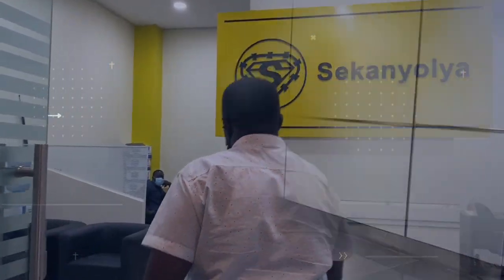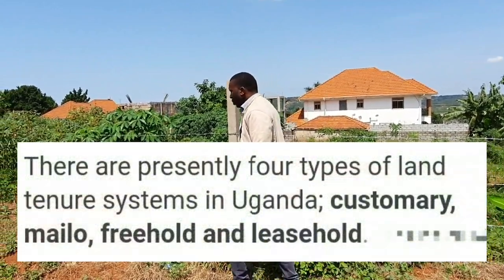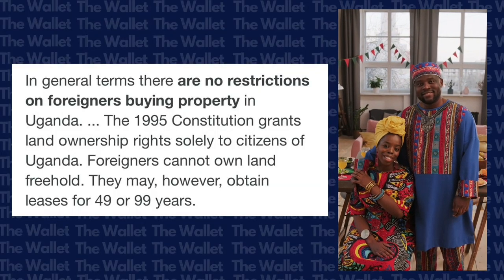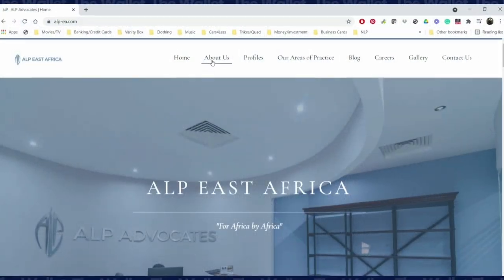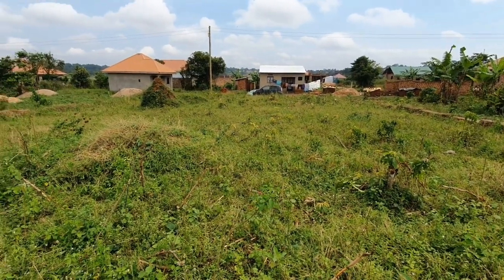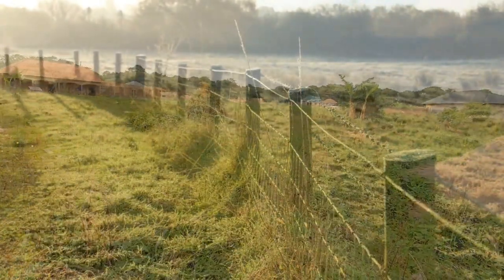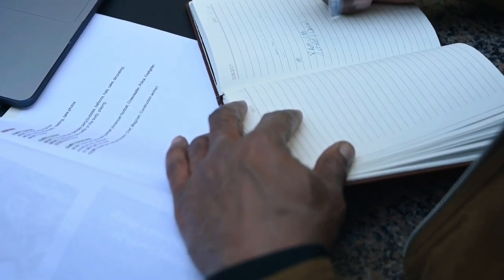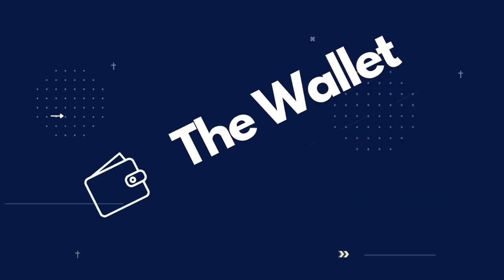The Ultimate Guide to Buying Land in Uganda: 7 Essential Steps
In this video, I’ll walk you through my ultimate 7-step guide to buying land in Uganda. Whether you're a Ugandan living in the diaspora or within the country, this guide is designed to help you navigate the complexities of land acquisition, ensuring a smooth and secure process.

📽 Expect to See:
- Understanding Uganda's Land Ownership Laws
- How to Search for Land and Reliable Professionals
- Authenticating Land Ownership
- Negotiation Tips and Legal Protection
- Surveying, Securing, and Registering Your Land
- Costs Associated with Purchasing Land

⏰ Timestamps:
0:00 Introduction
0:08 Step 1. Understand the Ugandan Land Ownership Laws
03:50 Step 2. Searching for Land and Industry Professionals
5:14 Step 3. Authenticate Ownership of the Land
5:42 Step 4: Negotiations, Assurances, and Protection
6:51 Step 5: Surveying and Securing Land
8:00 Step 6: Registering Your Land Title with Supporting Documents
9:21 Step 7: Costs Associated with Purchasing Land

✅ About Us:
Ask Praise is 🏡Uganda's No.1 Real Estate Guide. Tailored for Diaspora and International Investors.
Want a better Real Estate experience? Ask Praise.